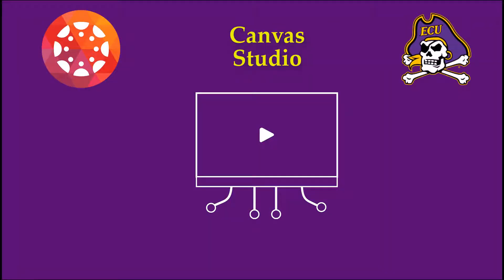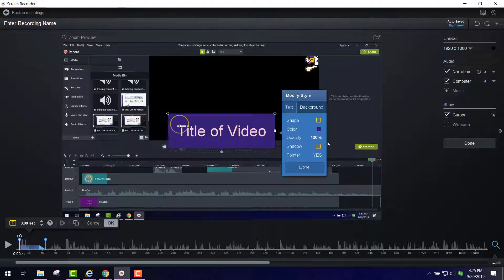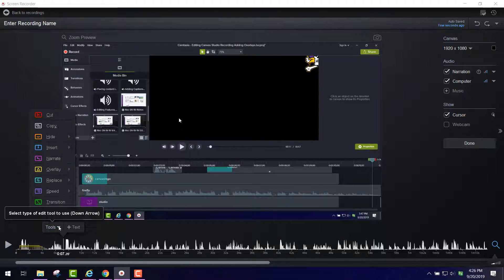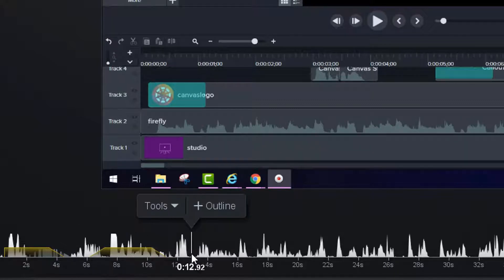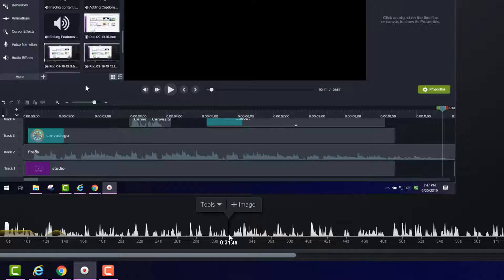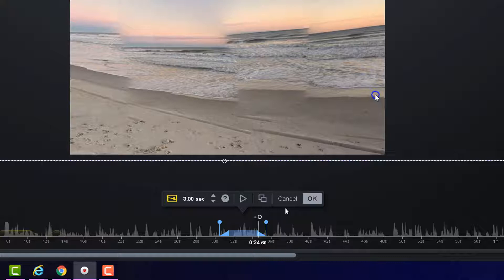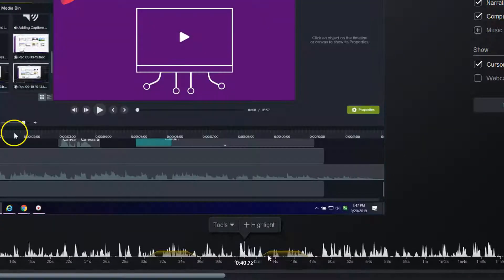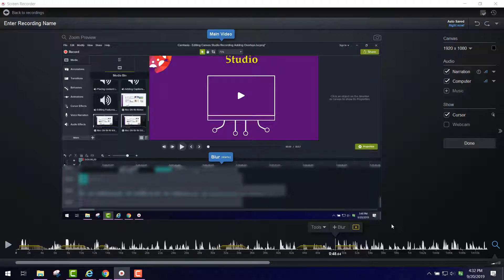Editing Canvas Studio Recording Adding Overlays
Overlays can be added to your Canvas Studio Videos to make an impression or add emphasis.  You have the choice to add text, an arrow, a blur, highlight and area, or add a circle or box around something.  All very useful feature so you can tun up you lecture capture or screen capture videos.